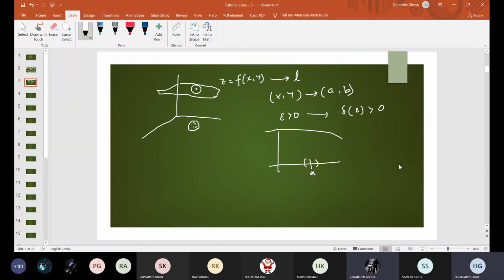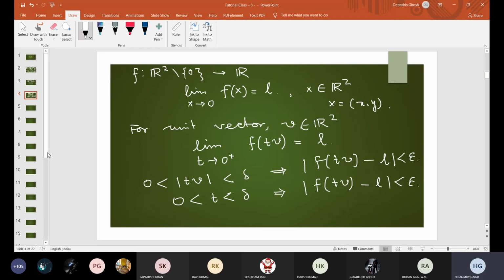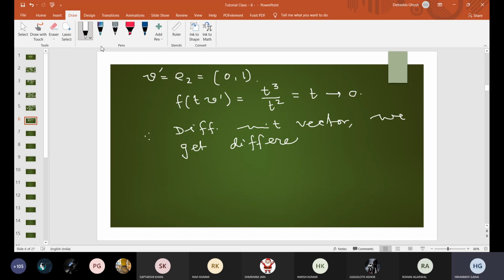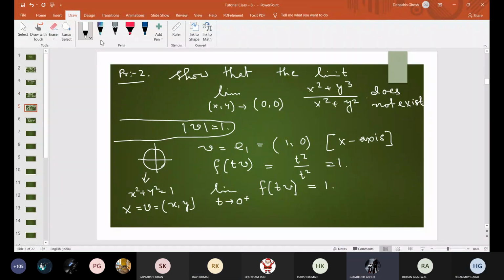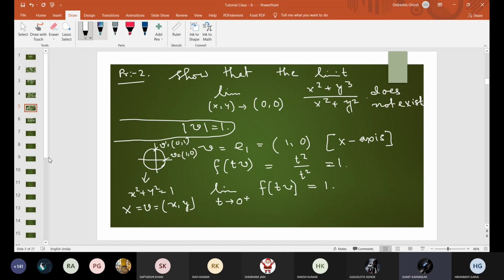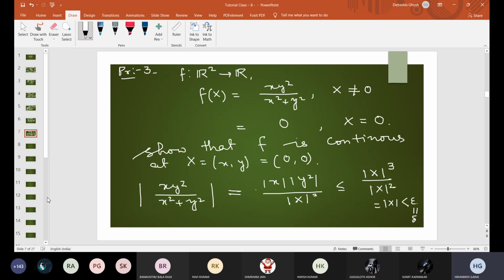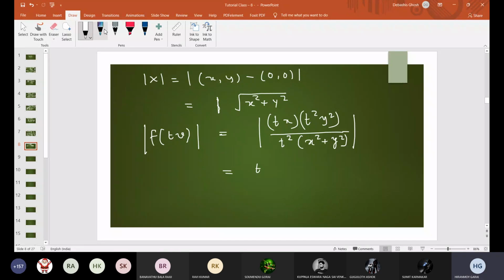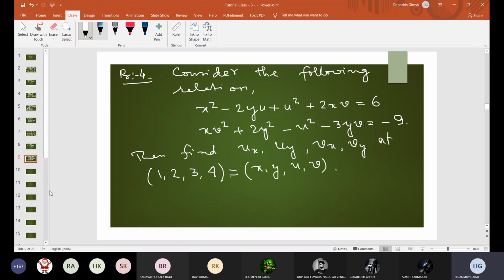MAC01 on 4th Feb'22